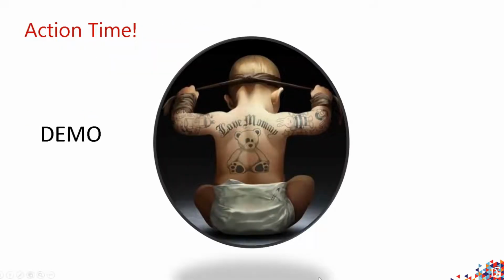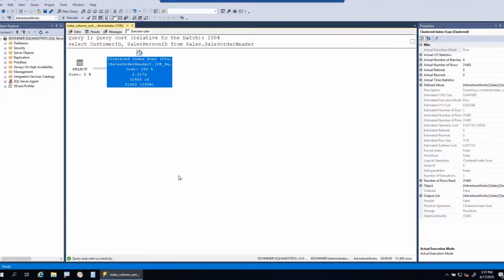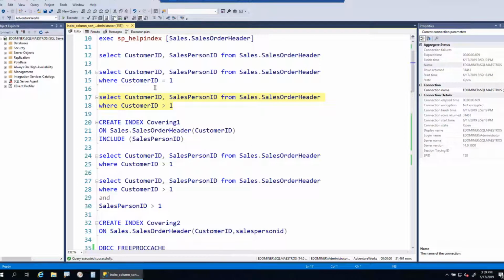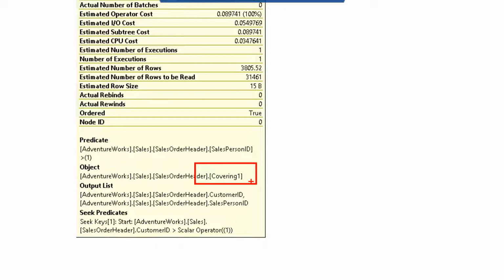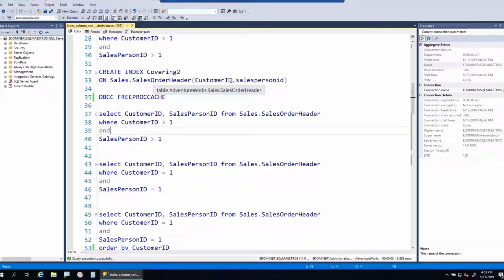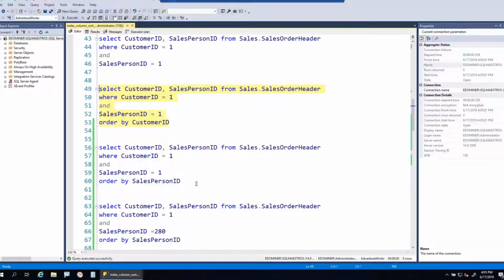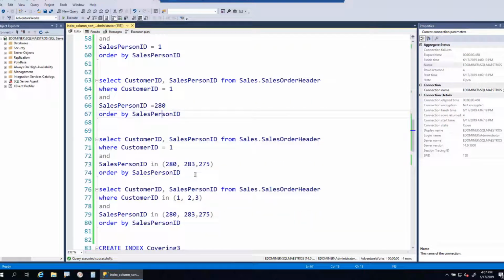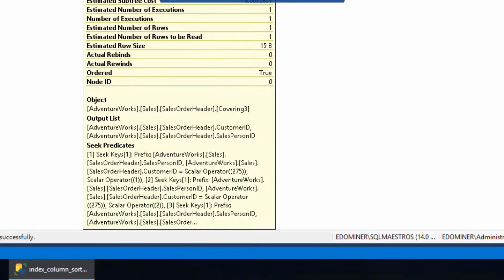SQL Server Index Internals and Tuning Column Sort Order (by Amit Bansal)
Not sure whether to call this Query Tuning or Index Tuning, anyway, all that matters is we get improved performance. In this video you will see how that importance of column order in an index, especially the SORT mechanism.